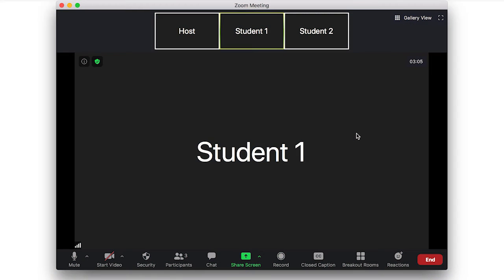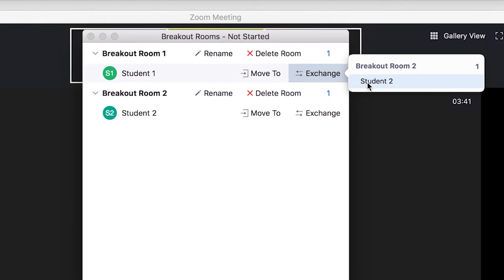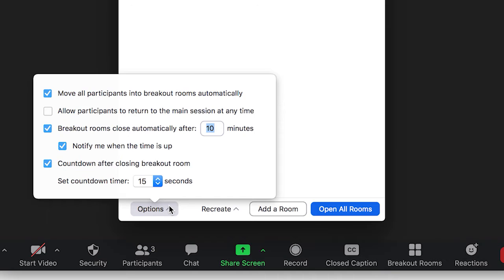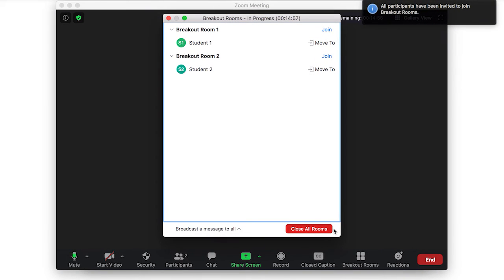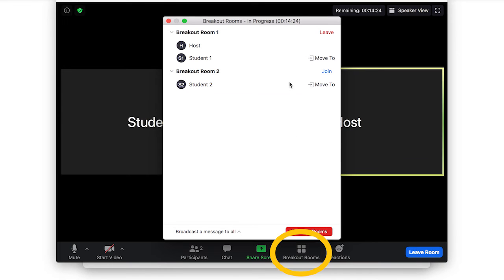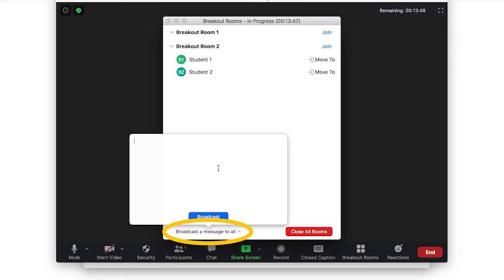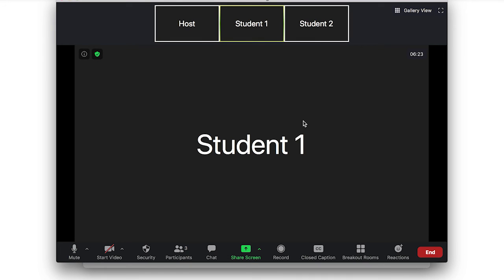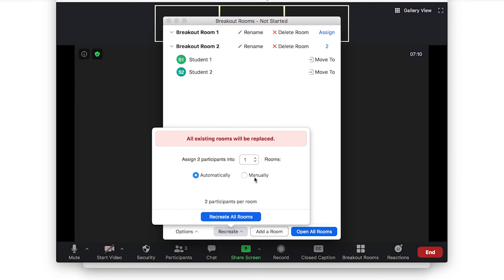Tech for Teaching: Using Breakout Rooms in Zoom